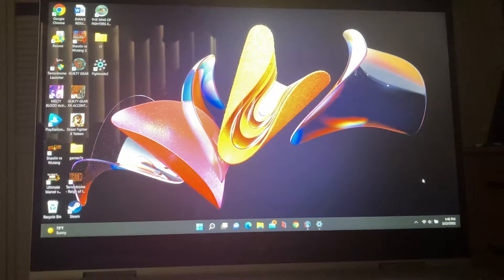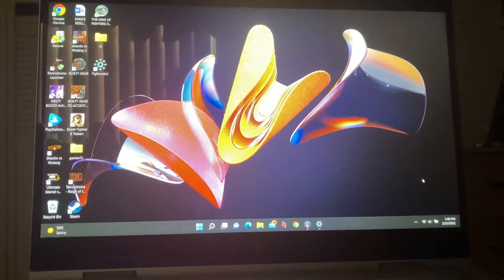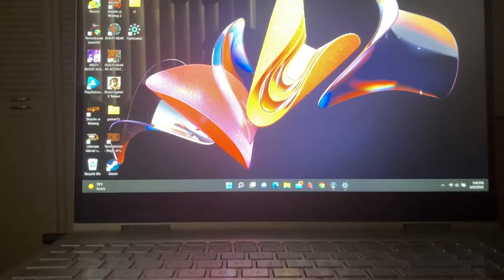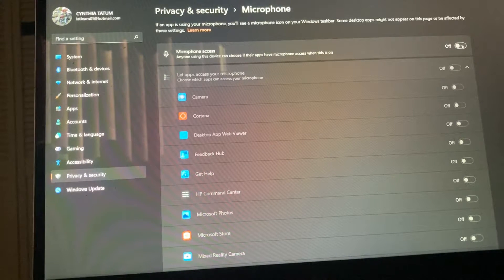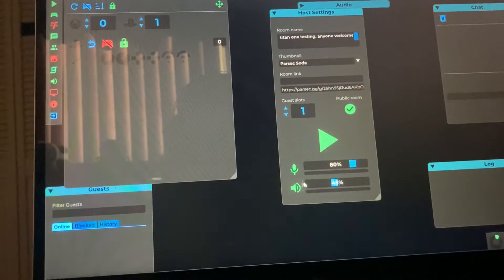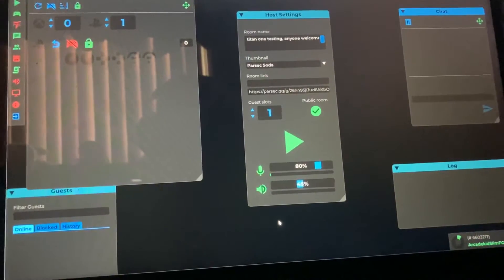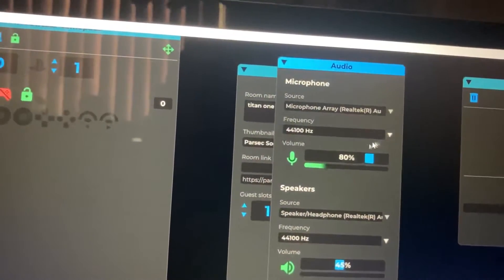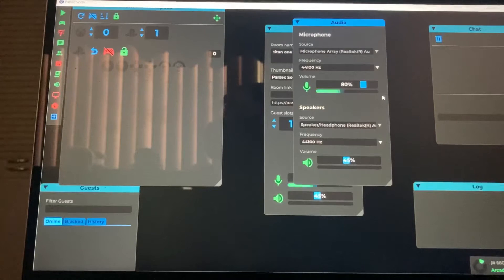Getting Mic Working in Parsec Soda/Parsec 🎙!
My short tutorial on how I got the microphone to work in parsec :)